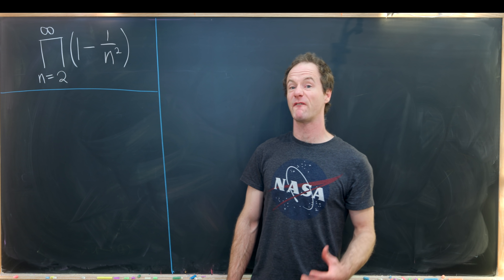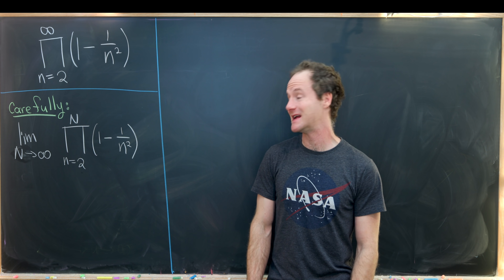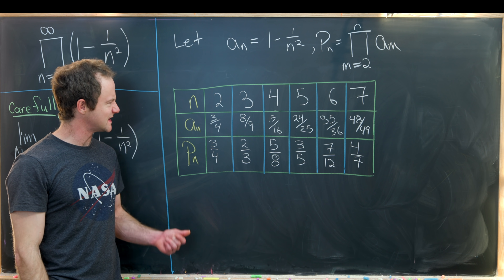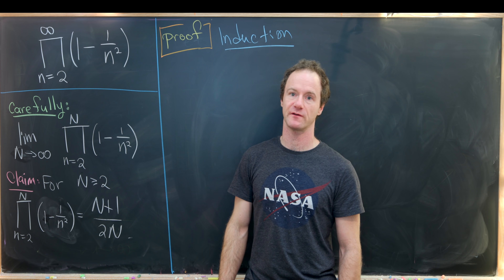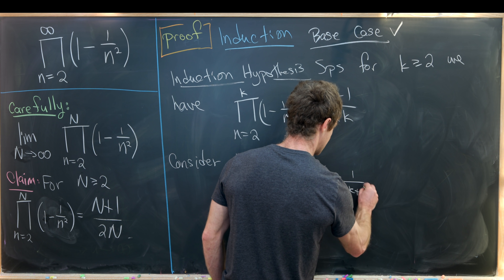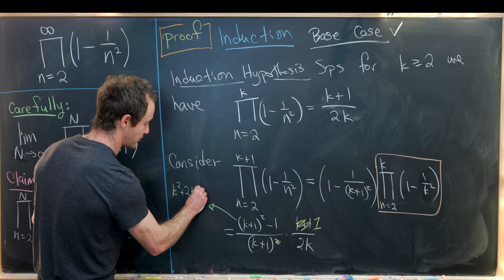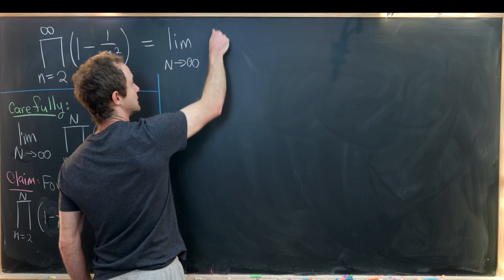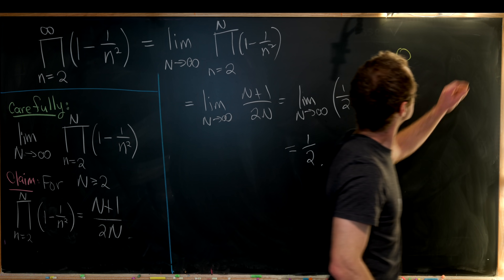a great first infinite product!